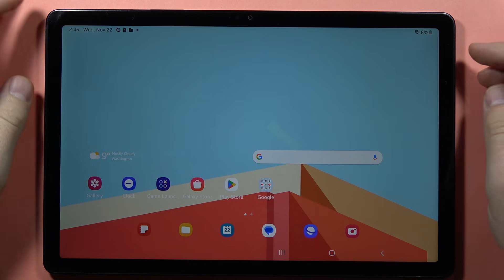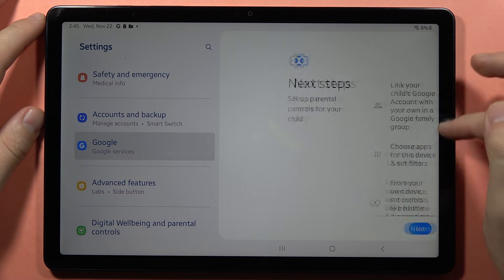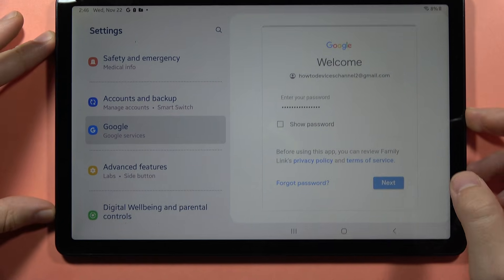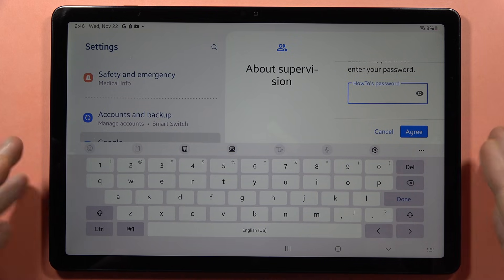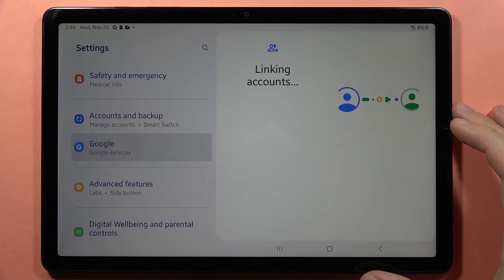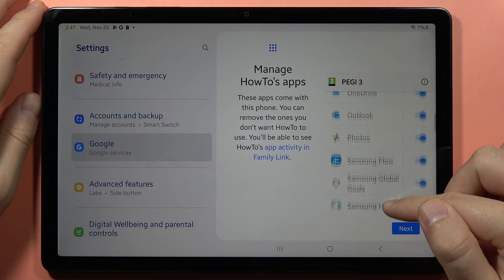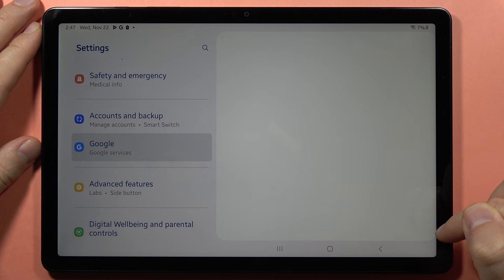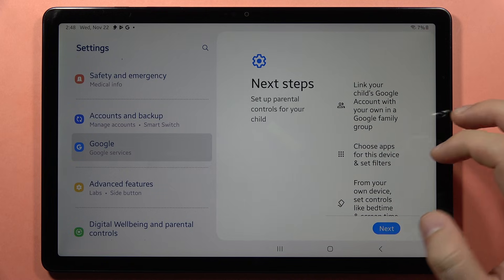Samsung Galaxy Tab A9/A9+ Set Up Parental Controls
Safeguard your Samsung Galaxy Tab A9 or A9+ with this video guide on setting up parental controls. Join me as I walk you through the steps to establish restrictions and create a secure environment for your tablet, ensuring a family-friendly experience.